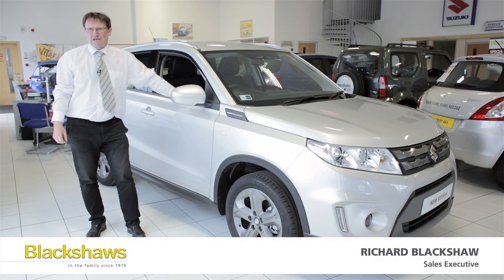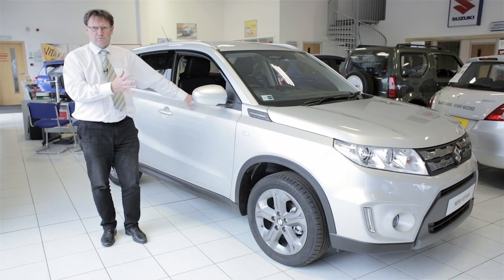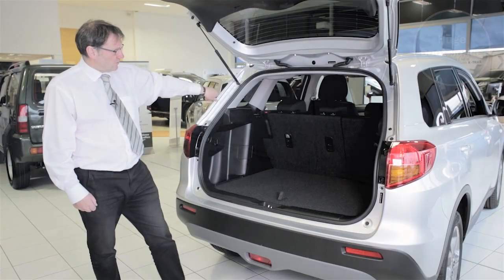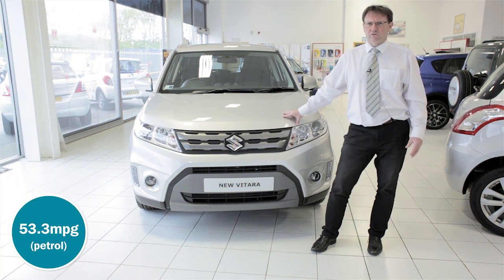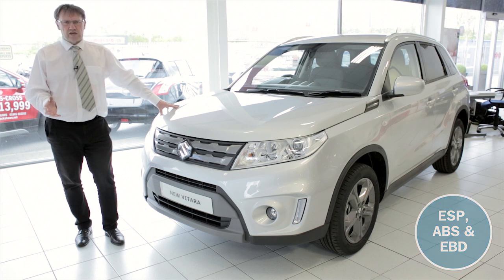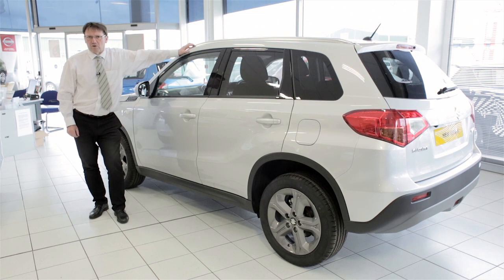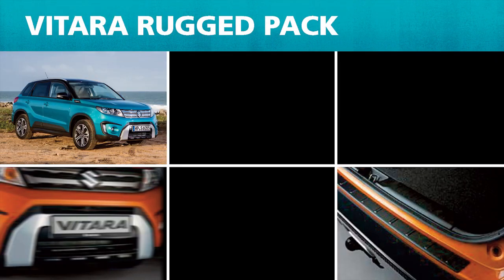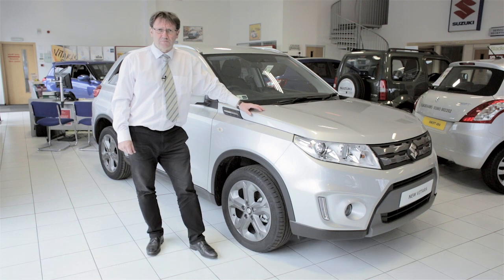Review of the 2015 Suzuki Vitara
Blackshaws' Sales Executive Richard presents the key features of the Suzuki Vitara.